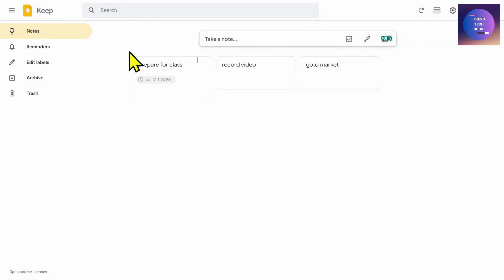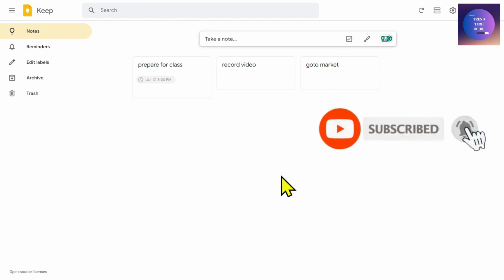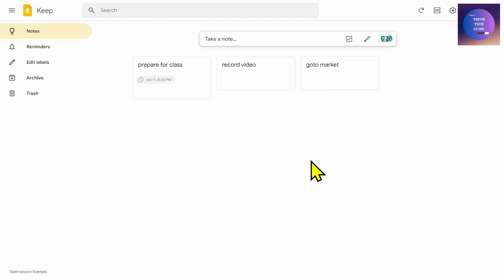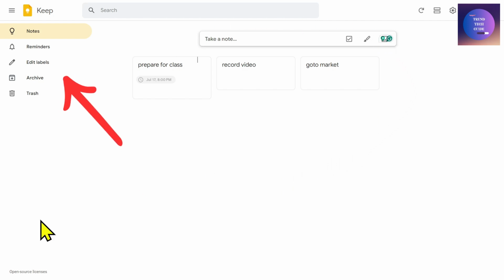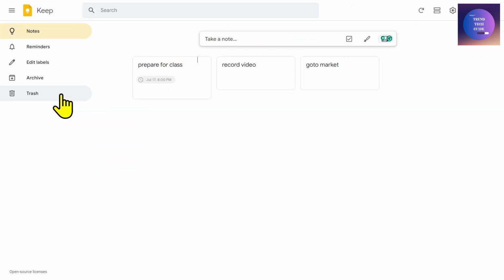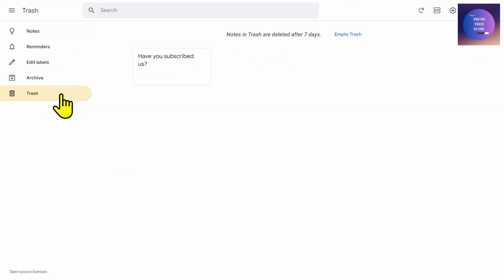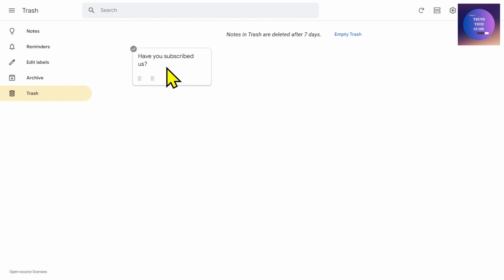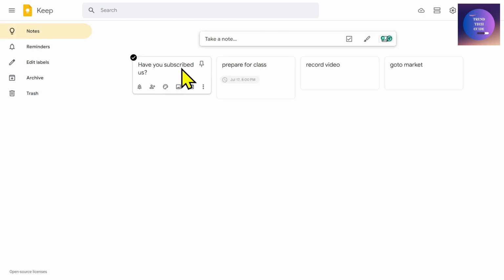How to Recover Deleted Notes on Google Keep | Step-by-Step Guide to Restore Your Notes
In this video, I'll show you how to recover deleted notes on Google Keep quickly and easily. Whether you've accidentally deleted a note or need to restore an important piece of information, this step-by-step guide will help you retrieve your notes quickly.

👉 Explore more!